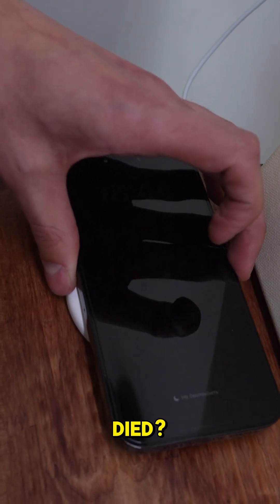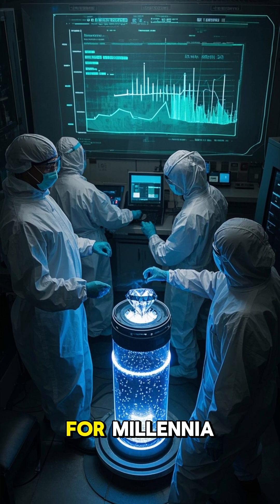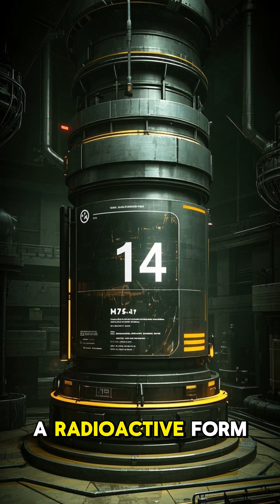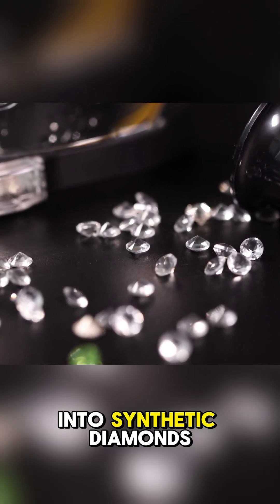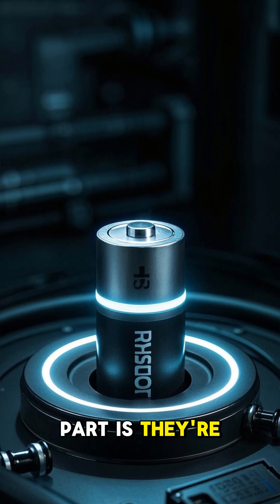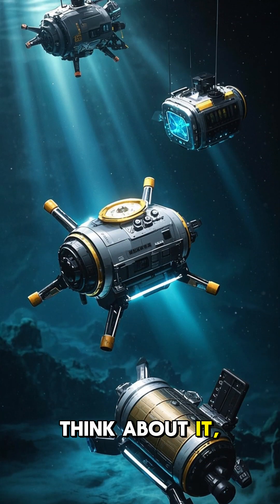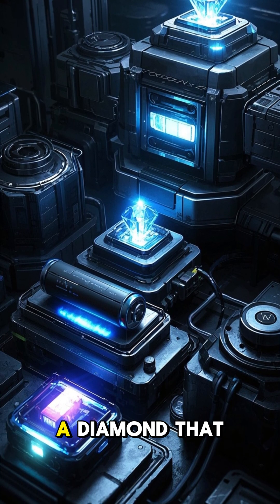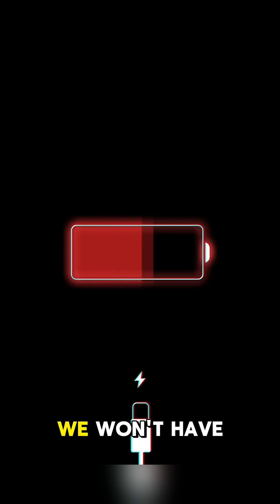Battery made of Diamonds... for 28,000 years?!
What if your battery lasted for 28,000 years? Nuclear diamond batteries made from radioactive carbon-14 could revolutionize energy forever. Here’s how they work — and why your phone might never need charging again.